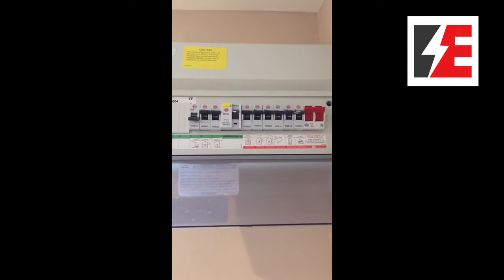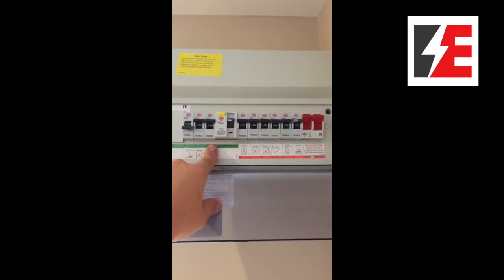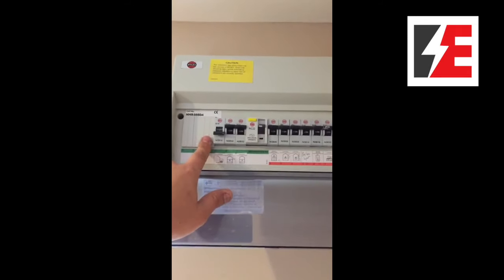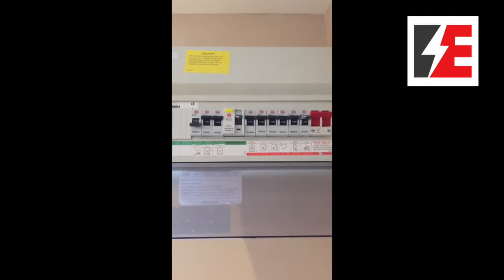Importance of RCD's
This video is about the importance of RCD's